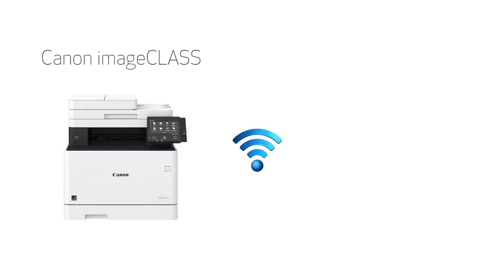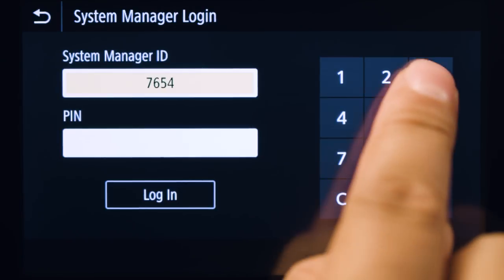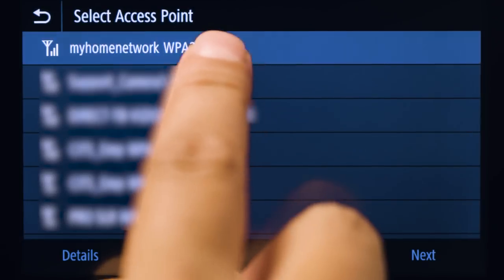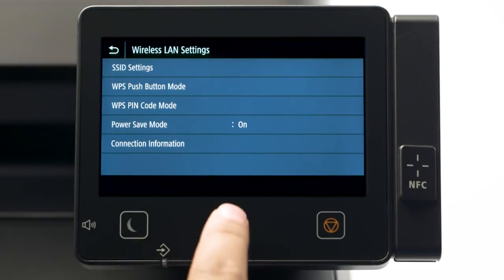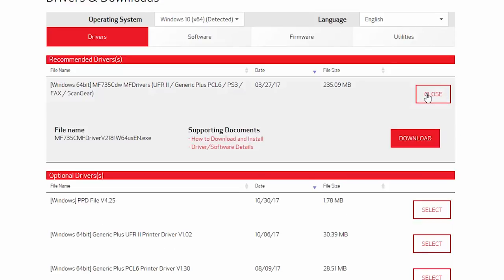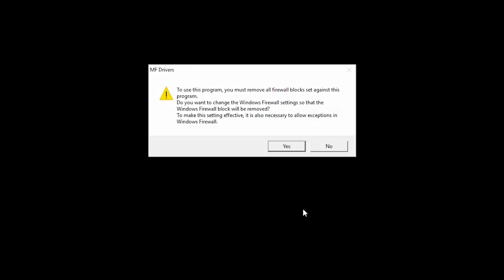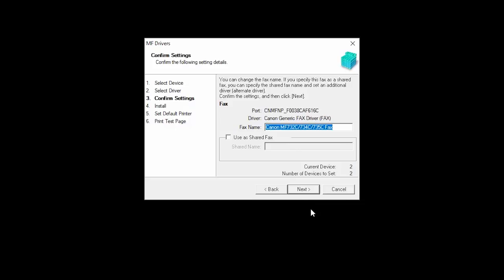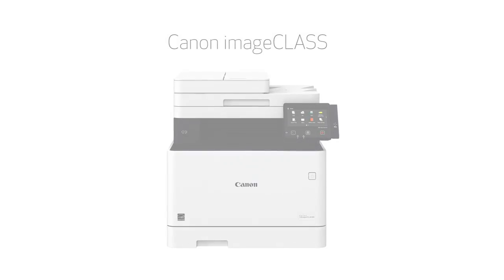imageCLASS Wireless Video for Windows (MF735Cdw, MF733Cdw, MF731Cdw, MF634Cdw, MF632Cdw, LBP654Cdw)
Wireless Help Video for Canon imageCLASS Multifunction Printers:

MF735Cdw, MF733Cdw, MF731Cdw, MF634Cdw, MF632Cdw and LBP654Cdw on a Windows Computer.

 Visit the Canon website for more How-To Video tutorials.